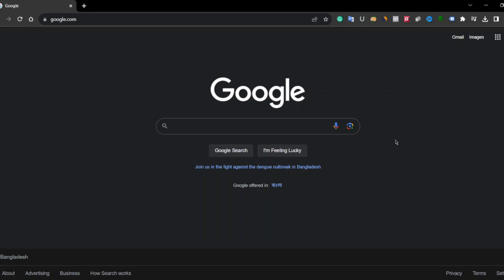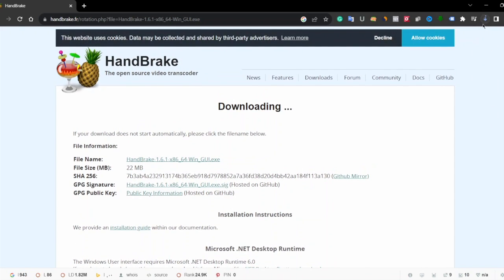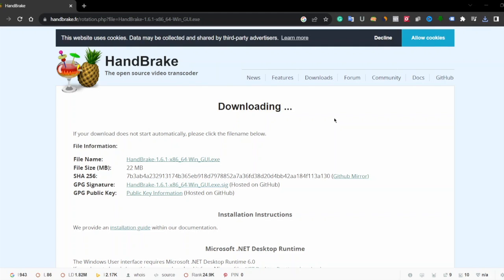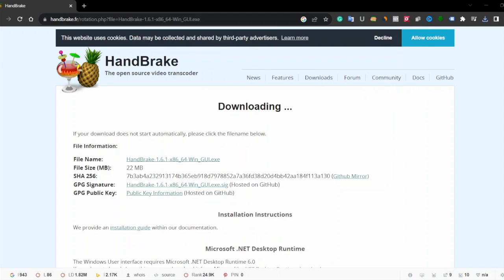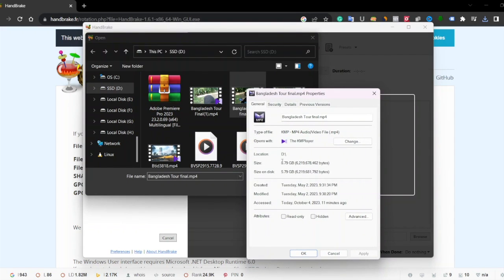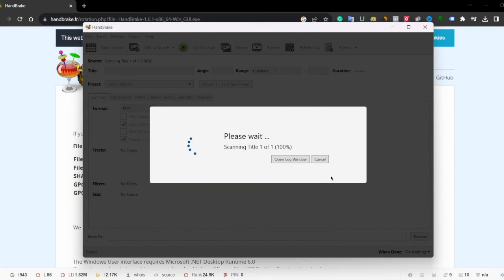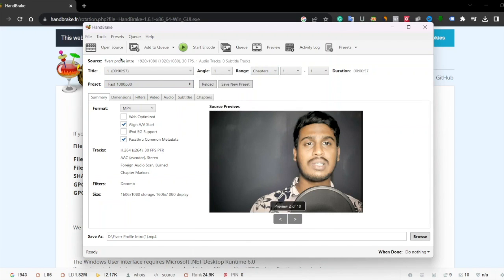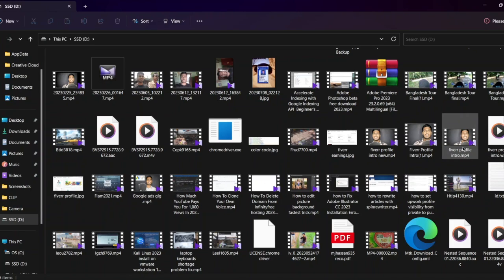How To Compress Large Videos Into Small Size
In this tutorial, we're diving into the world of video compression, showing you step-by-step how to shrink those large video files into a more manageable size without sacrificing quality. Whether you're a content creator, vlogger, or just looking to save space on your device, we've got you covered. Discover the tools, tips, and tricks to maintain crystal-clear visuals while significantly reducing file sizes. Watch, learn, and say goodbye to storage struggles!